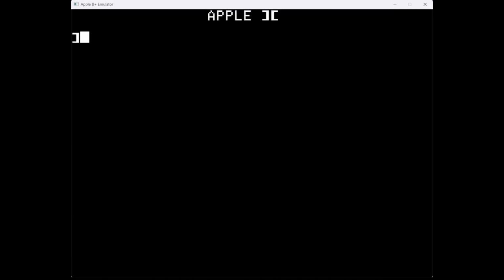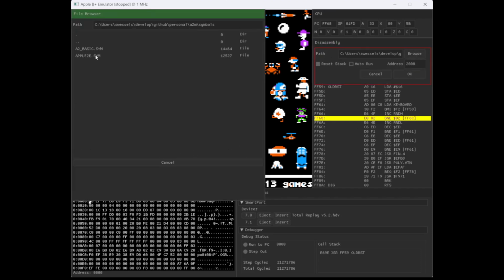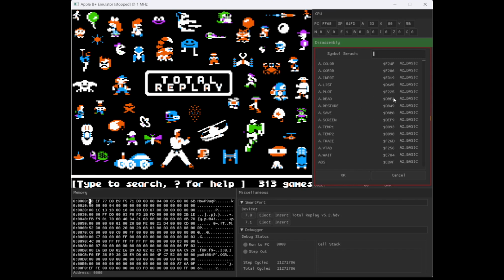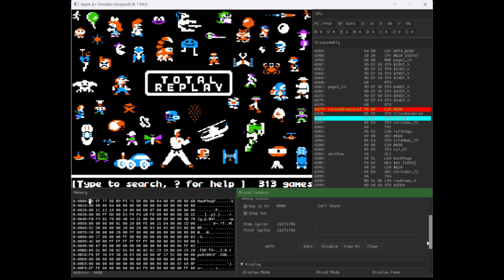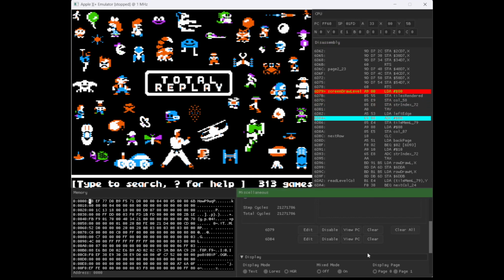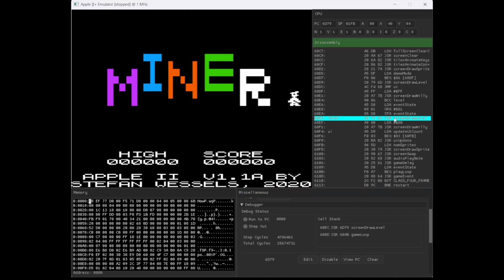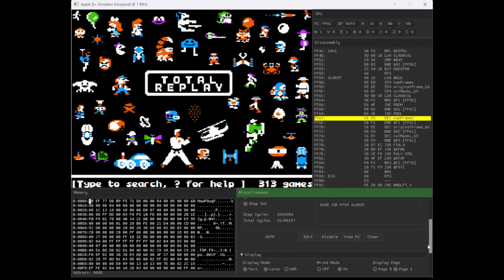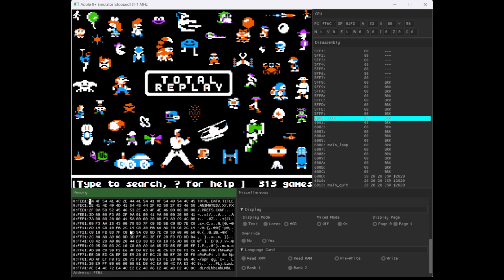a2m - An Apple ][+ Emulator for developers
This is the a2m Apple ][+ Emulator.  It is an emulator for developers with debugging features and even a built-in macro assembler.   The project also builds the macro assembler as a command line tool for use outside the emulator.  The assembler is platform agnostic, even though it was created for use in the Apple ][+ emulator.

The emulator and assembler are public domain and can be found on GitHub